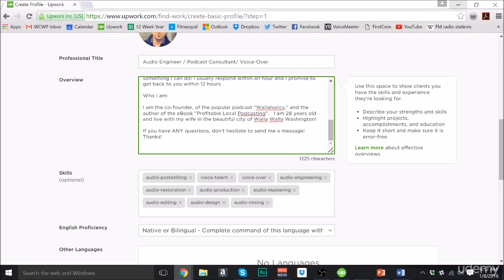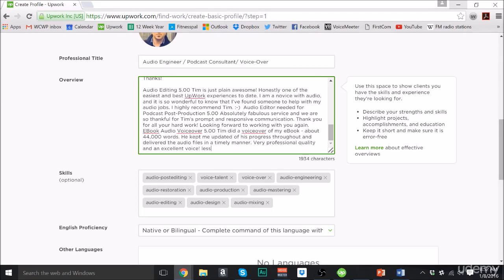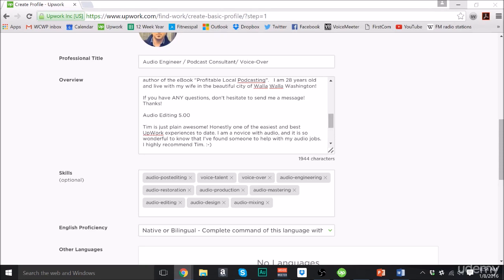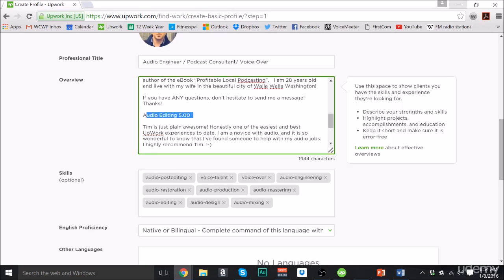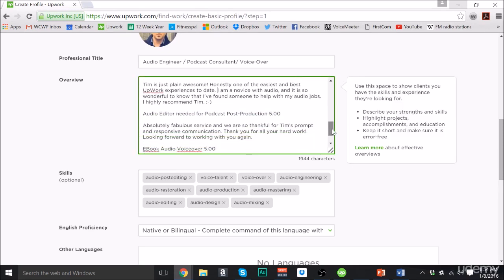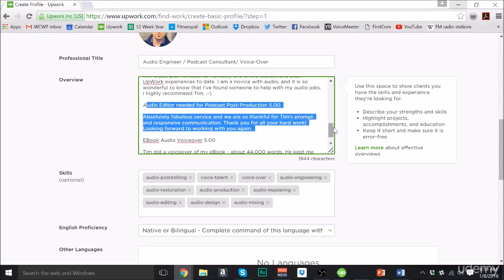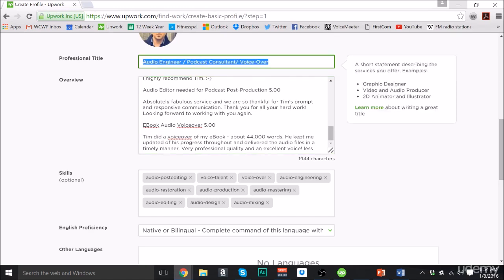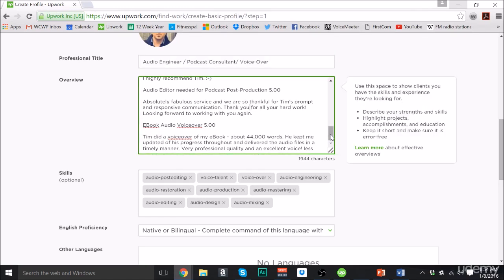Ayfar Khan - Learnings